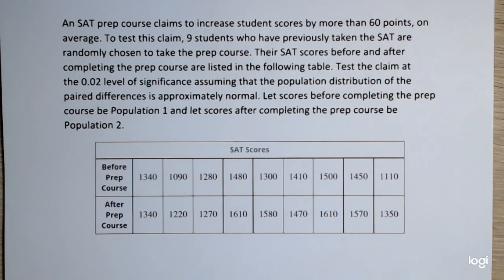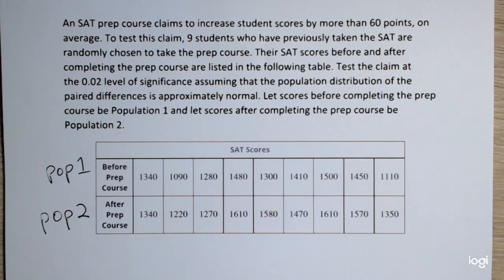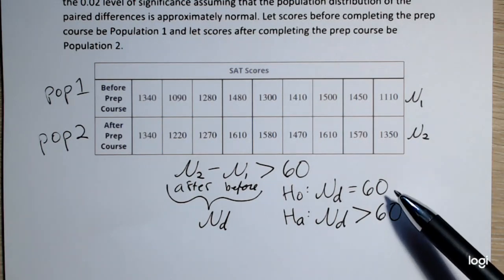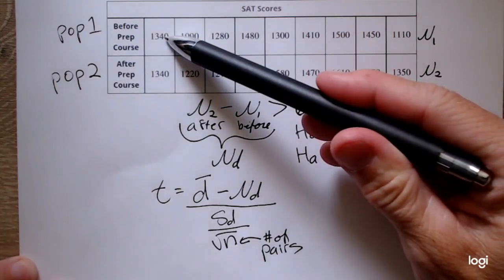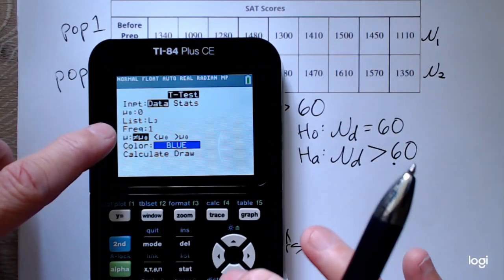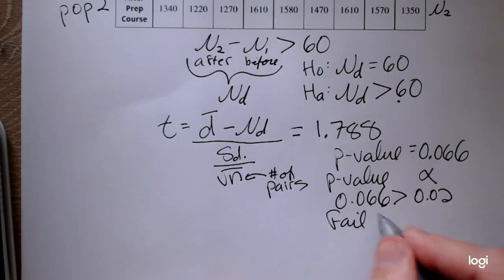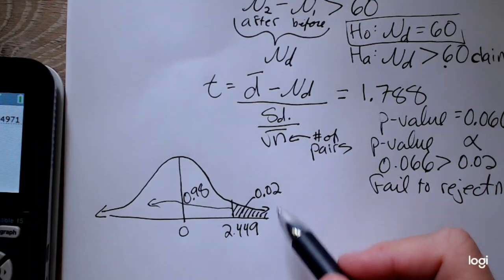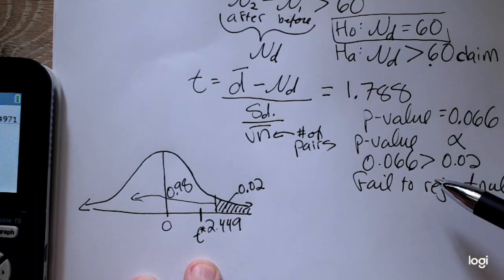Paired T Test Example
Using the paired t-test in a "before and after" situation.